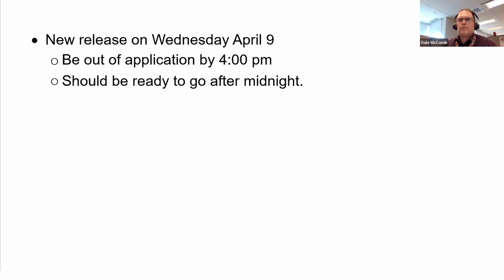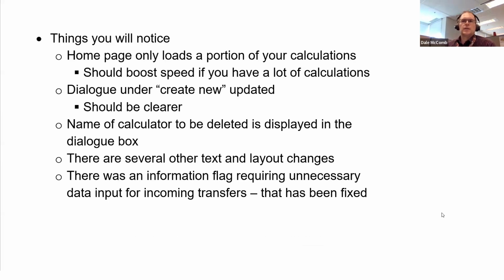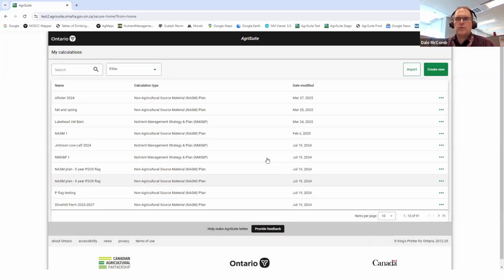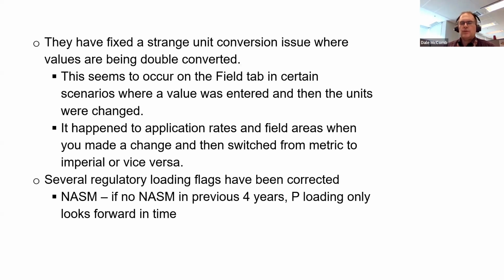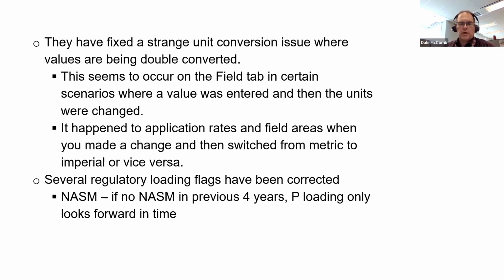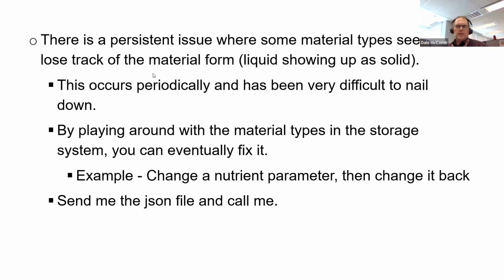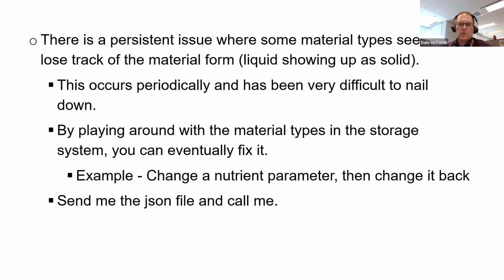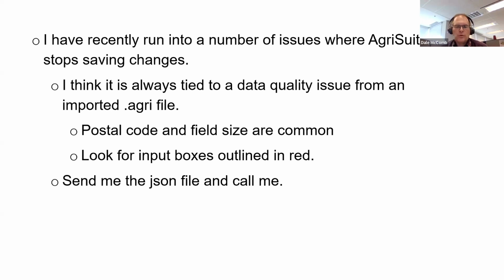What's New with AgriSuite: Dale McComb